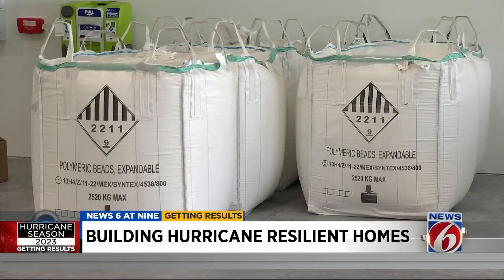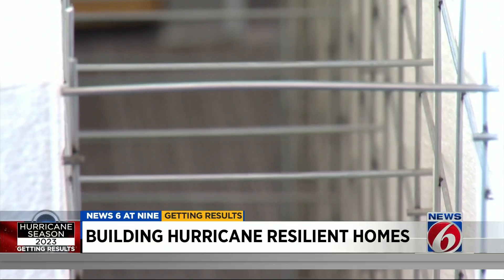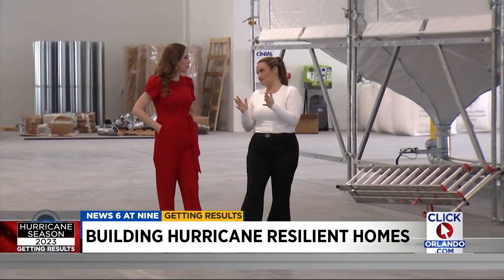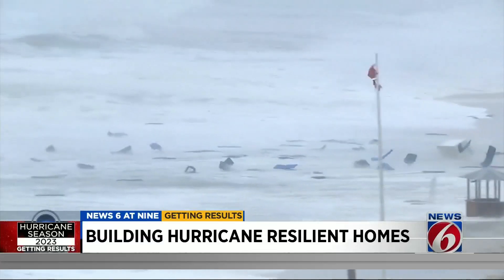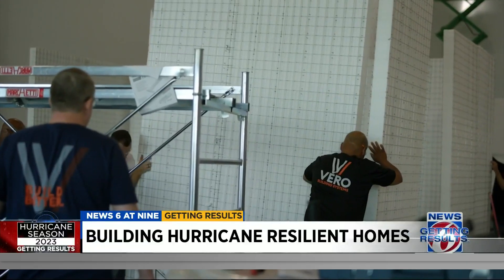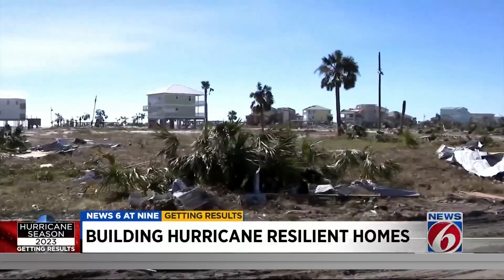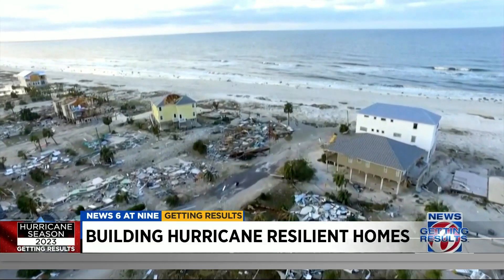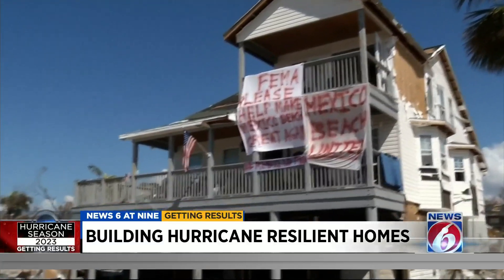New building material used to make hurricane-resilient homes in Florida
Central Florida is booming with new construction of structures made mostly of wood frame or concrete block. But there is a new player in the market that is using a material you wouldn’t expect and rated to withstand a Category 5 hurricane. This new building material is made up of large panels, that have the look and feel of Styrofoam, called polystyrene. These panels are equipped with double galvanized steel mesh on the outside and then finished with 2 inches of concrete on either side. For Annette Rubin, the CEO and co-founder of Vero Building Systems, bringing this innovative technology to Florida all started during Hurricane Michael.